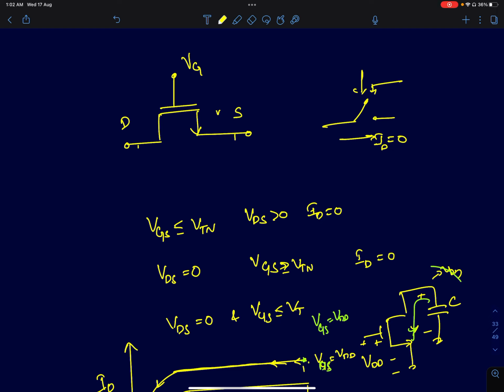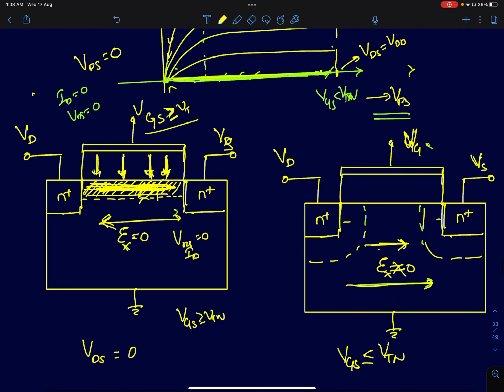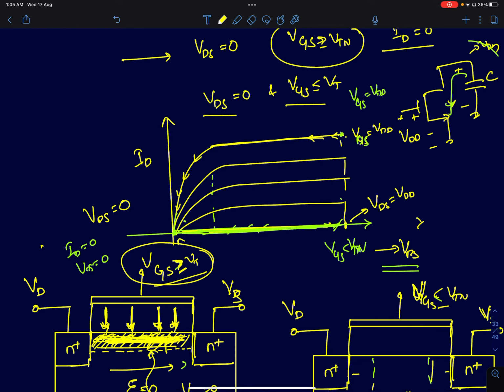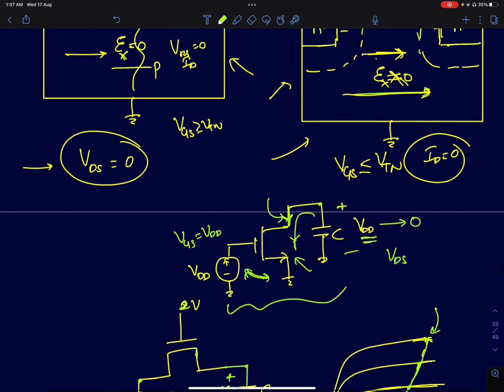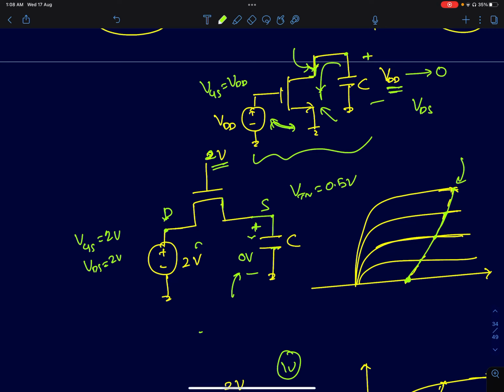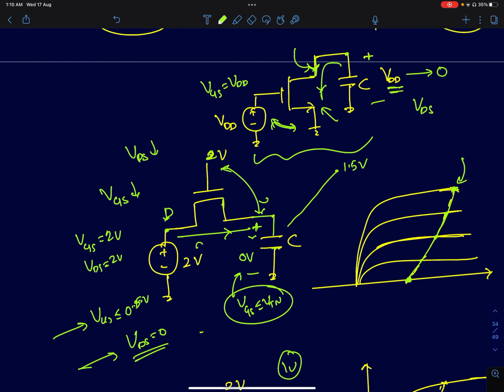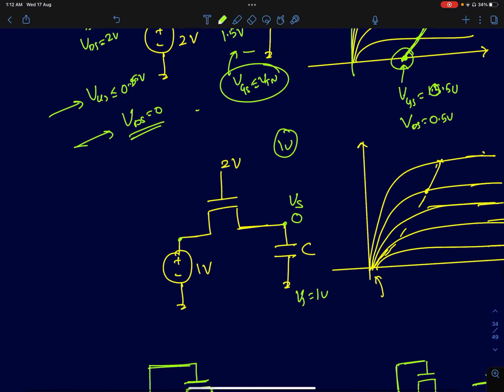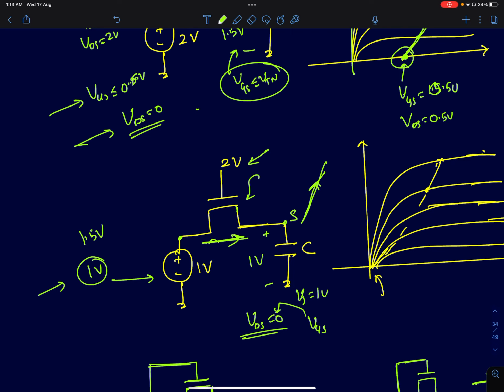AIC Lecture 47.a)Analysing capacitive charge sharing in CMOS digital circuits-Theory